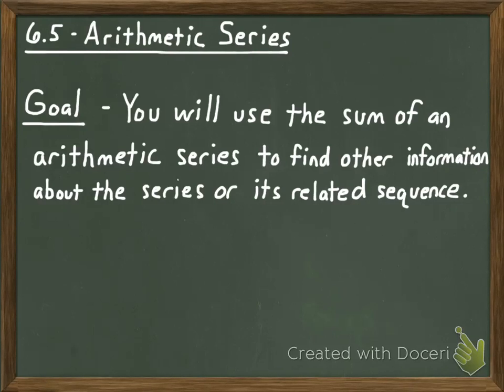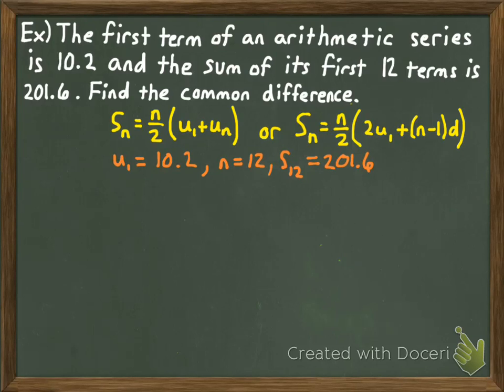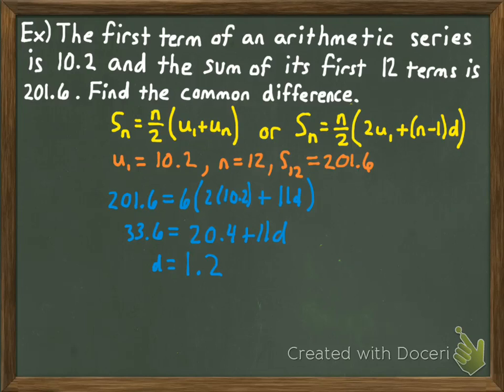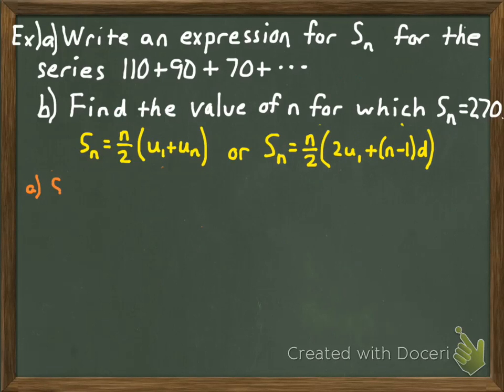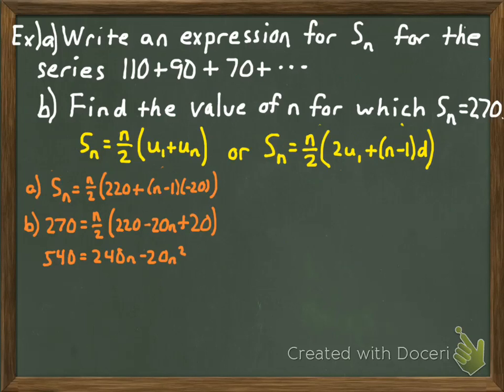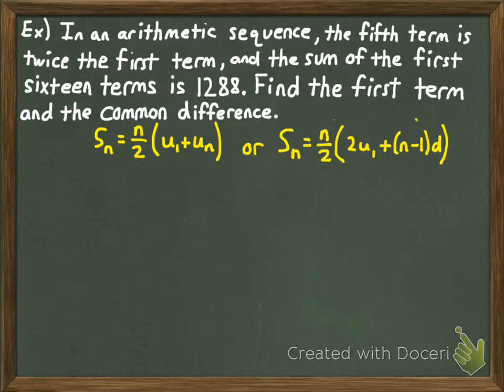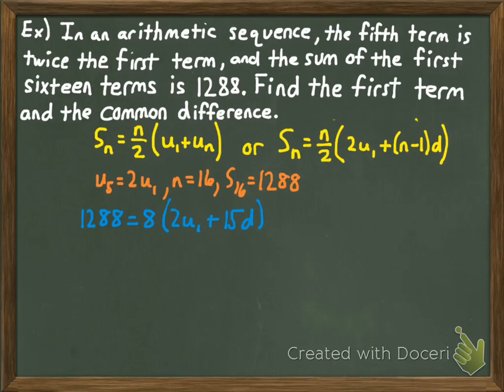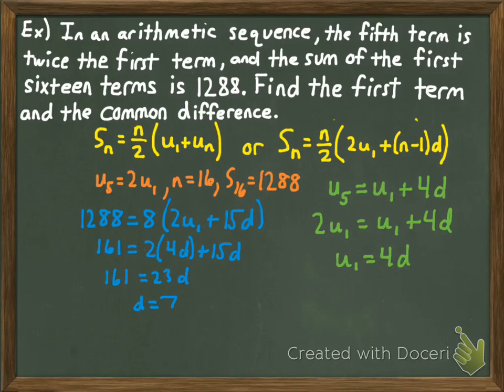More Arithmetic Series